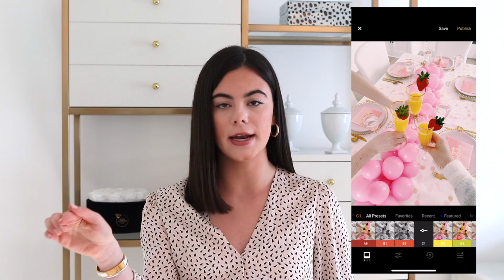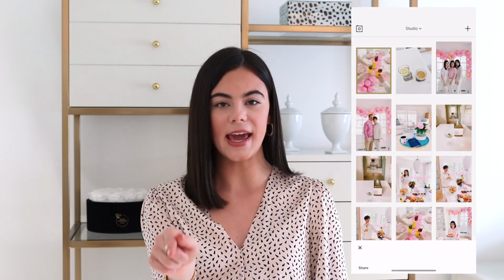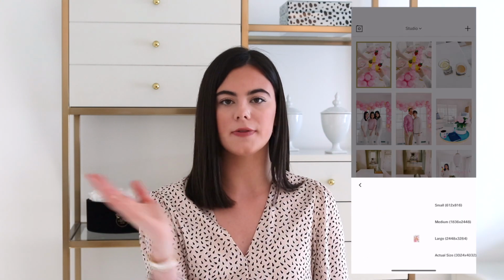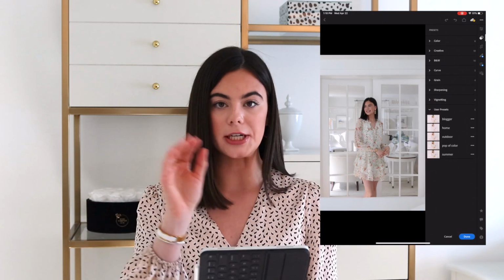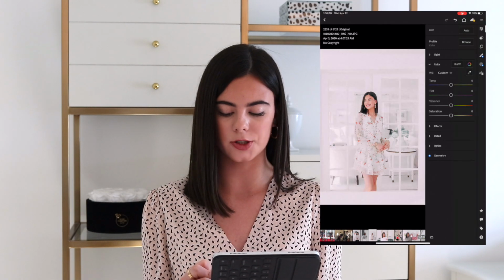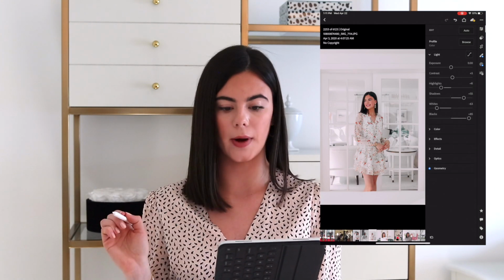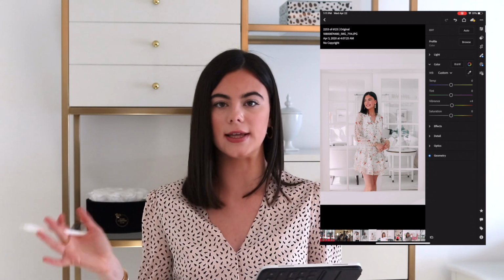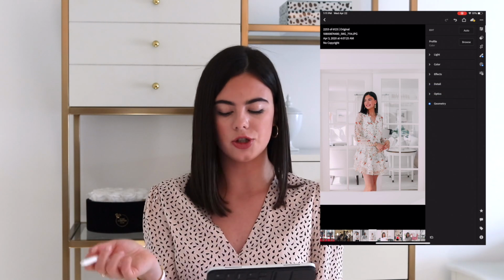how I edit my instagram pictures! vsco + preset tutorial!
VSCO:
-Download the Aesethic series
-I use C1 (This comes with Vsco)

Any other questions leave them in the comments and I can answer them!

FAQ:
Where do you go to school?
Miami University!
What are you studying?
Interactive Media Studies & Entrepreneurship!
Where are you from?
Cleveland, OH